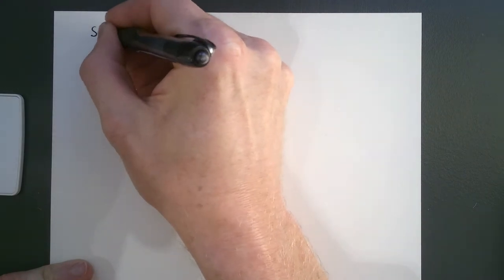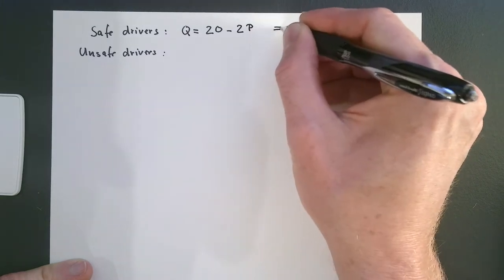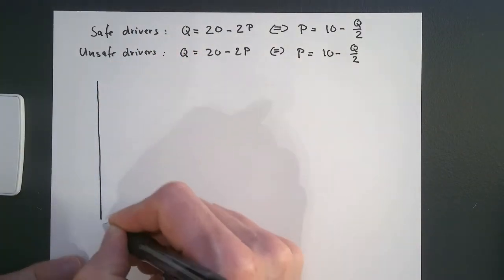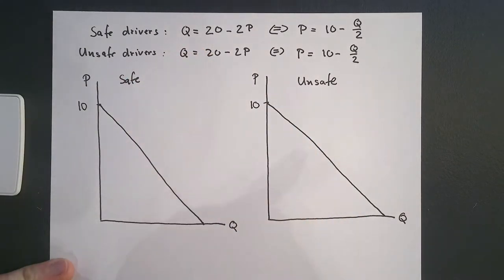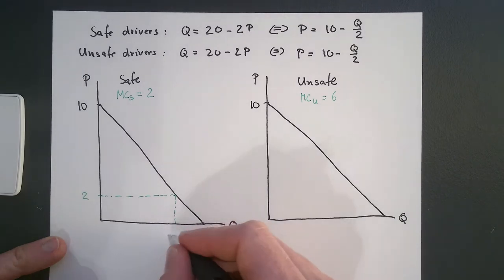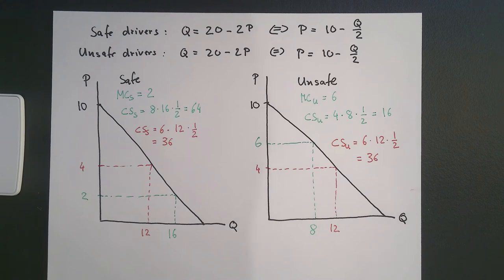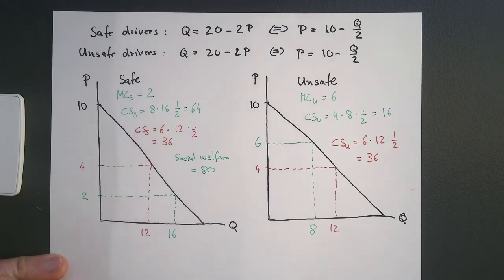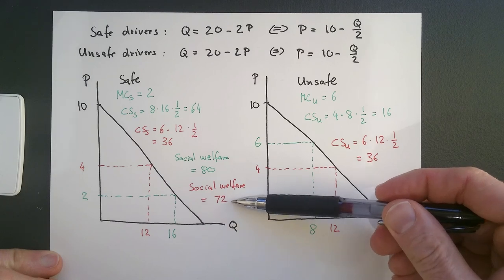Asymmetric Information and Insurance Markets